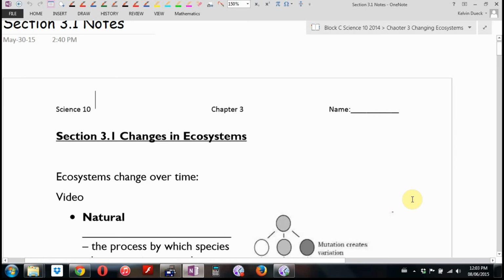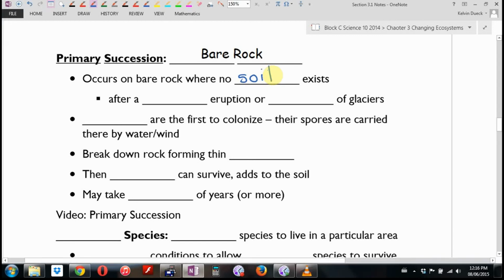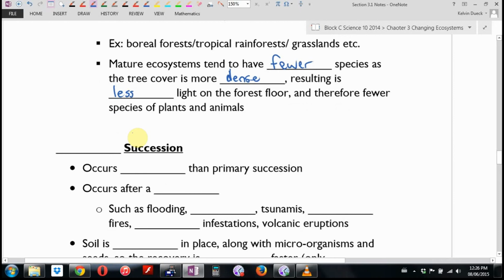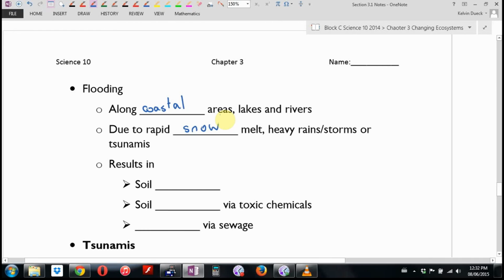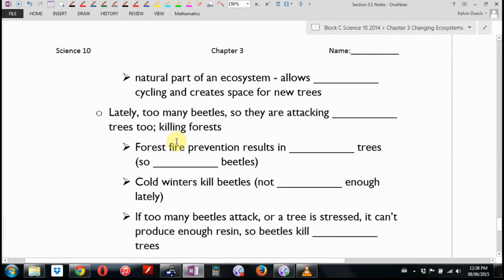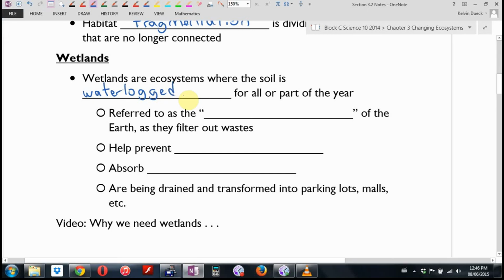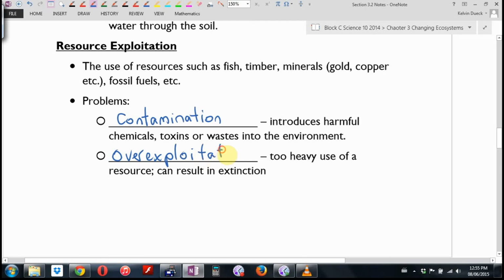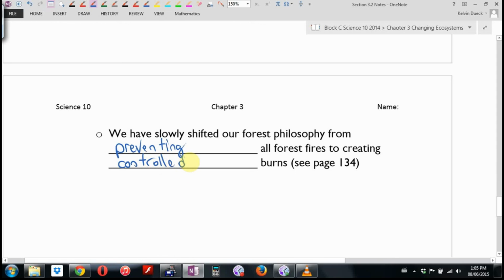Science 10 Section 3.1 and 3.2